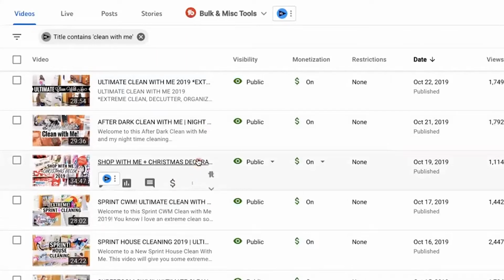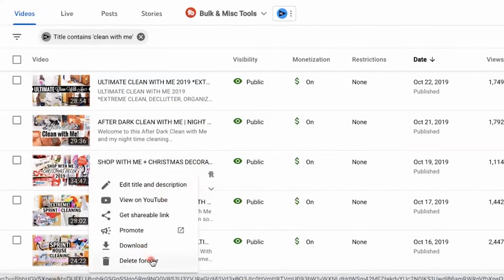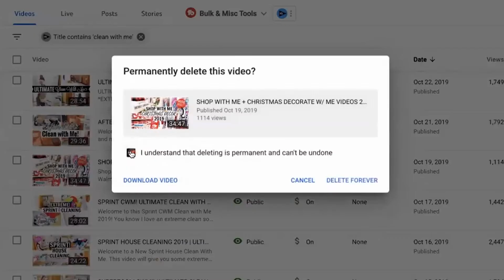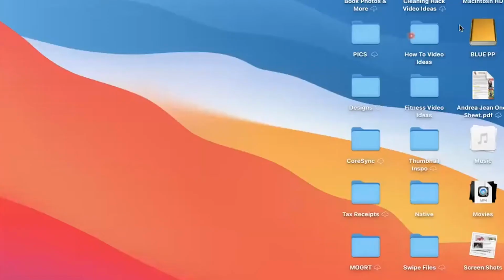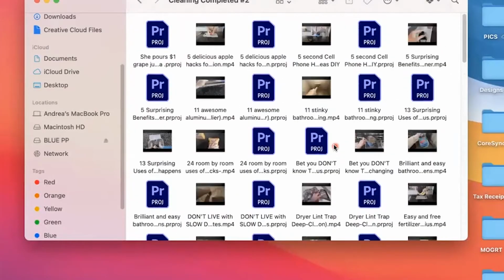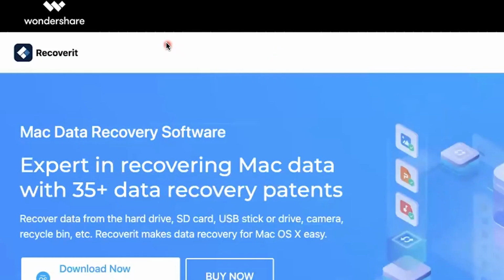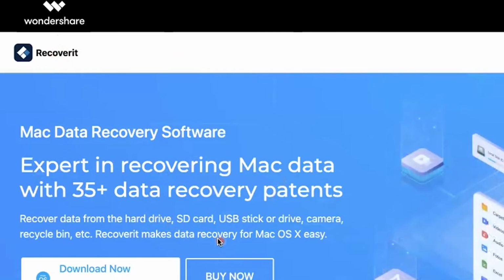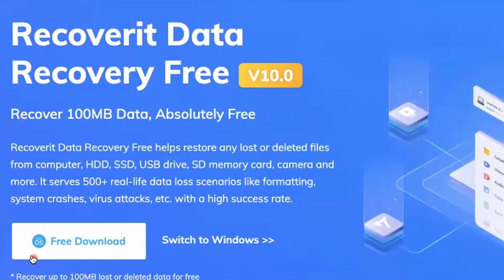How to Find + Watch DELETED YouTube Videos! (4 Methods) 💥 Step by Step Tutorial - Simple Recover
This video will teach you how to find and watch deleted YouTube videos with 4 workable methods.  Whether the owner has manually deleted a YouTube video or it got removed due to copyright issues, there are 4 methods that will help you find and watch deleted YouTube videos.

How to Find and Watch Deleted Youtube Videos?

8 Tricks to Help You Leave Your 9-5 FASTER & Live a Life of FREEDOM:

▶︎ Gear

2 Pack Replacement Canon Batteries